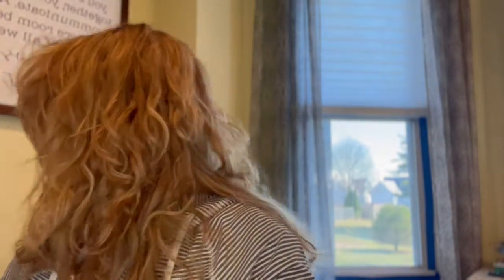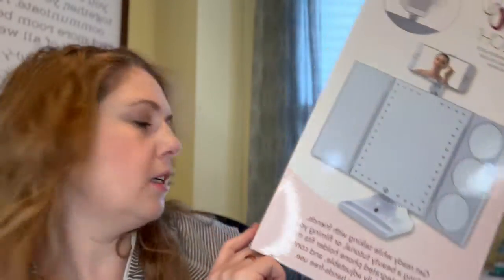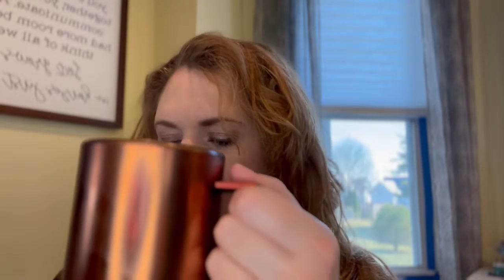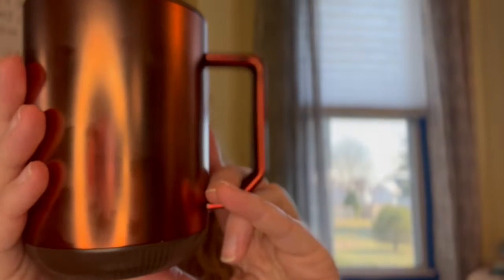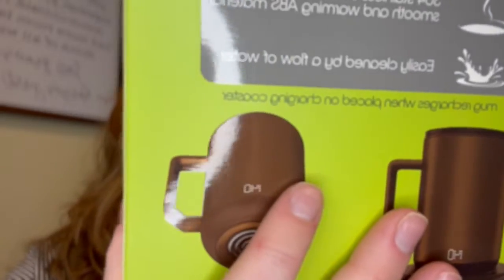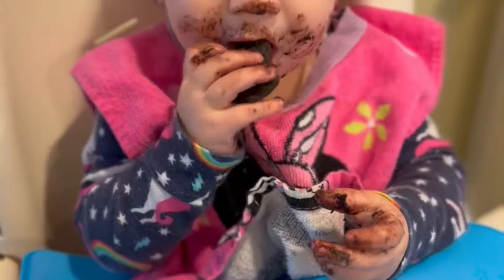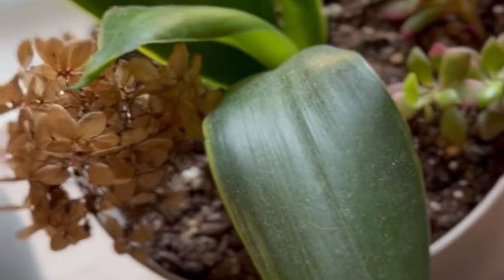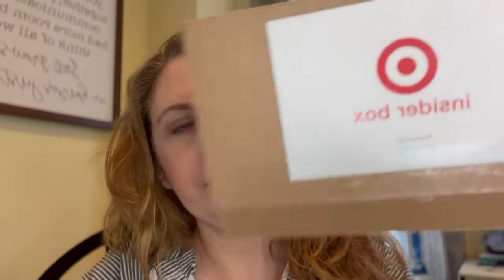RANDOM MINI HAULS & COFFEE WARMING MUG OH MY!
Do you guys have any great product recommendations for me?

Ion Mug

Target Sampler Box - TargetInsider Gerber @Sampler provided me with a gift of Gerber baby melts. Thank you @Sampler TargetInsiderBox my one-year-old loved them! Buy Gerber Natural Whipped Melts Banana Pear Baby Snack

Home Tester Club provided me with the Body Glove iPhone Cover free of charge with the exchange of my honest review. This is a great cover and alternative to the bulkiness of the other iPhone cover competition. @HomeTesterClubNA

Sketchers I paid way less at Marshalls!

These are similar to what I found for tweezers s_kwcid=AL!9320!10!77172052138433!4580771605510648&msclkid=715c21e7545b1c78d9cc43dea196269f&utm_source=bing&utm_medium=cpc&utm_campaign=WITHIN_4510_Evergreen_Shopping_HealthBeauty_All_NB_Bing&utm_term=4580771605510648&utm_content=Personal%20Care

Get $30 when you sign up for Rakuten cashback (formerly Ebates) with qualifying purchase

$ 10 off with Instacart (Emeals integrates with Instacart WOOP!

Click the link below for a discount on your first FitFabFun box!

$20 off the Always Pan or any purchase on the Always Pan web